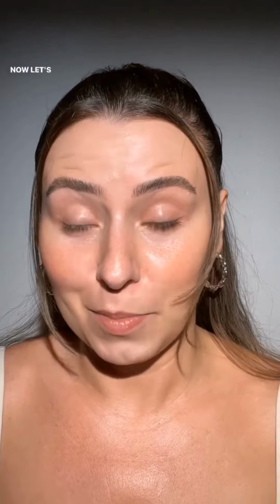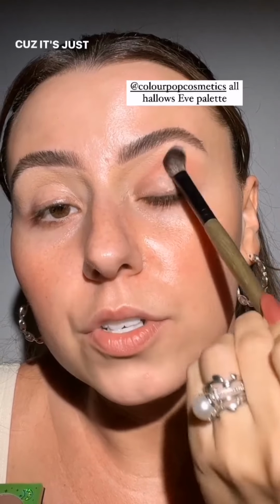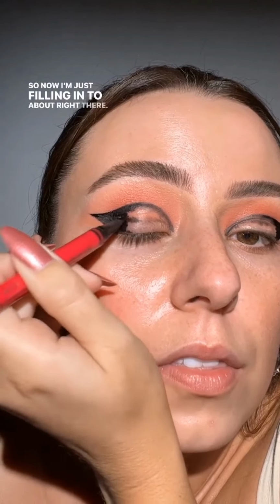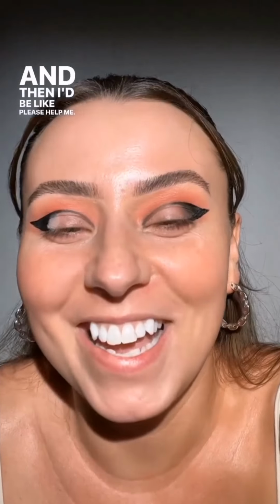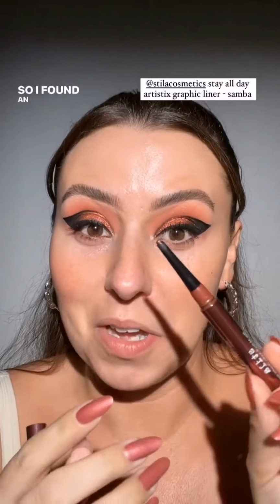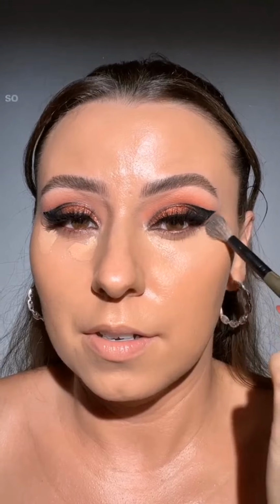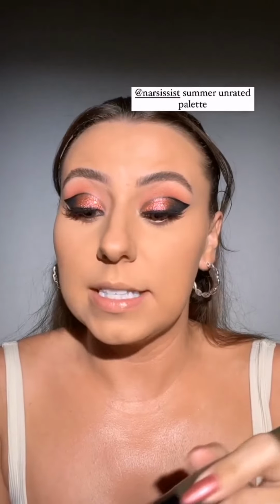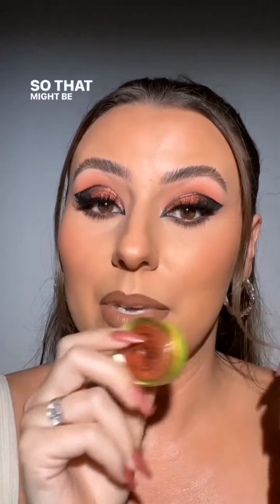Full Face of FIRST IMPRESSIONS! 😍 *new makeup releases* AMAZING STUFF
today we are trying NEW makeup yassss my fav thing to do seriously! and the look i did low key came out so good lol i love it!!